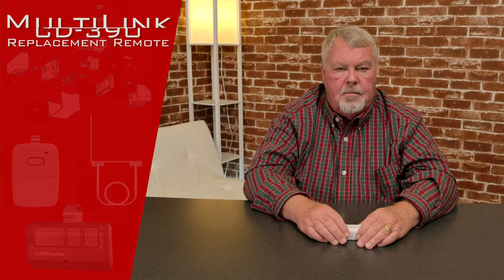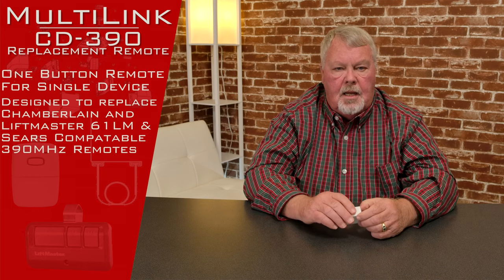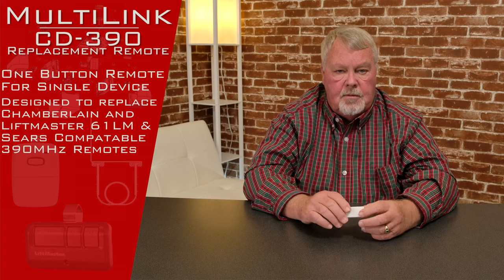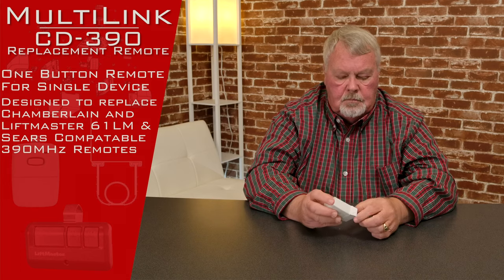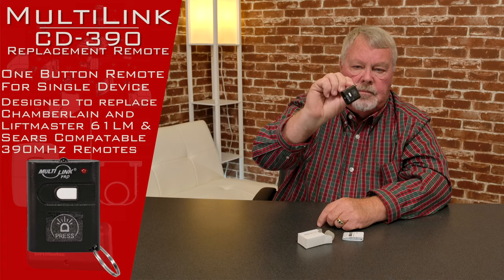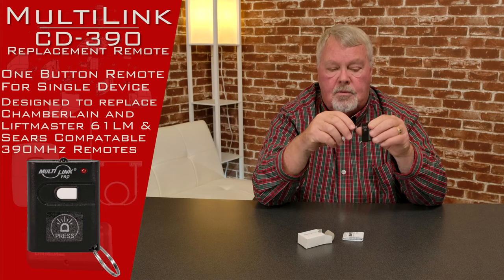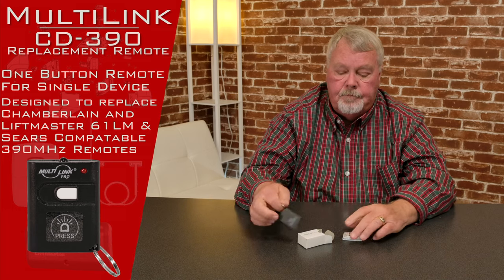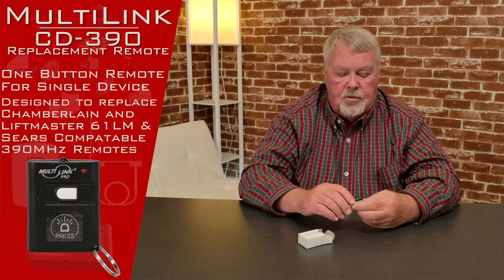MultiLink CD-390 61LM Chamberlain LiftMaster Sears 390MHZ Compatible Garage Door Remote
You'll like the compact design and extra features on the MultiLink CD-390 keychain transmitter that works with Chamberlain, LiftMaster and Sears garage door openers manufactured before 1997. This 390 MHz-frequency Model CD-390 MultiLink garage door opener remote has a built-in flashlight, and comes with a key ring. Program it using 9 DIP switches. Use the tip of a pen to set the DIP switches to match the code of your receiver. If your mechanism has fewer DIP switches, match the first DIP switches.
Equipped with built-in flashlight, and key ring
390 MHz frequency
Works with pre-1997 Sears, Chamberlain, LiftMaster

NorthShoreCommercialDoor.com Production